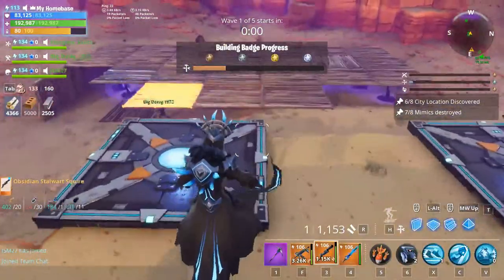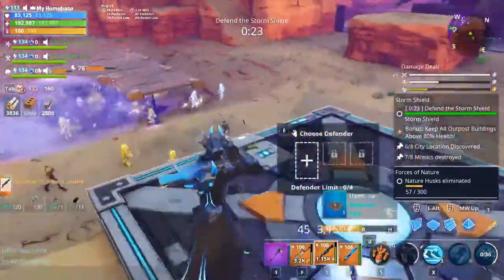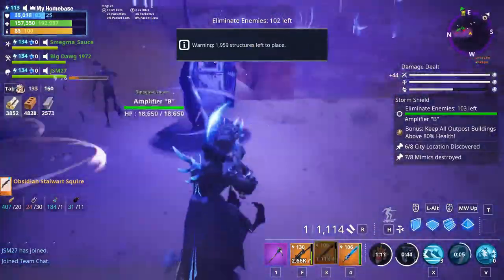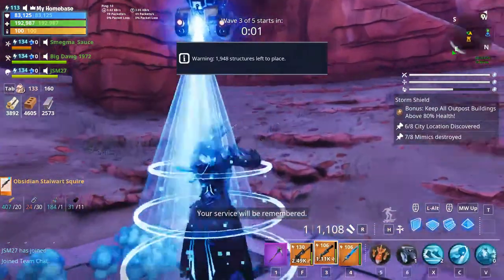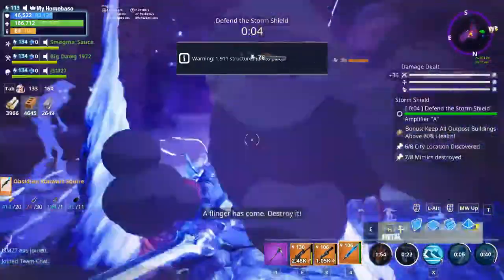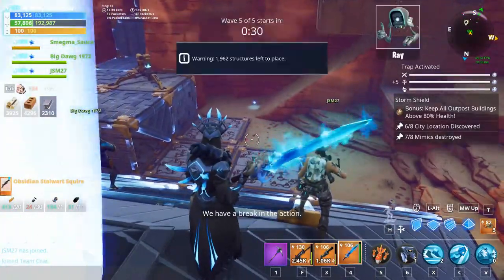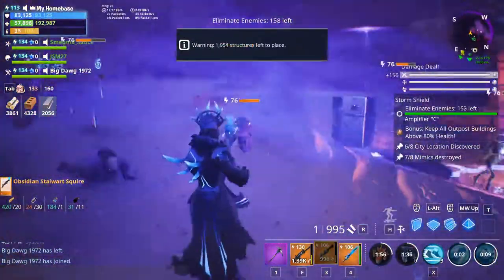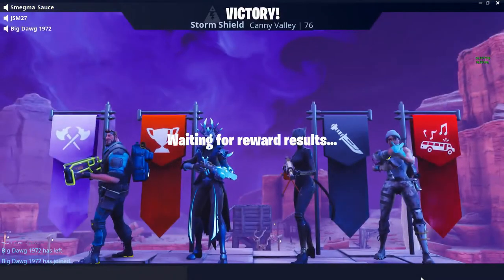Canny Valley SSD 10 Fortnite Save the world (Hard)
Hello guys my name is Said Elyas. I am 15 years old and I make gaming videos it has always been my dream to be an awesome youtuber and make helpful gaming vids if you enjoy my content make sure you leave a like or if you comment it will really make my day thank you for the support you are awesome

My Goal Is to hit 1k subs by the end of 2019 and I can reach that Goal By Your help and support